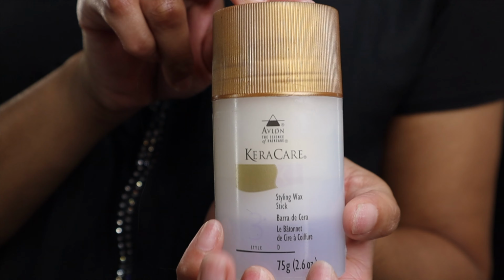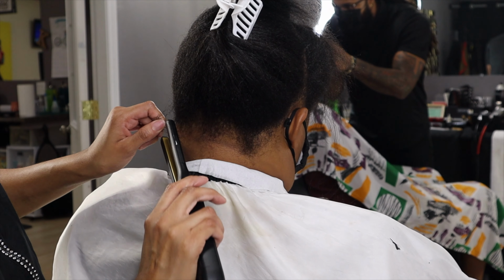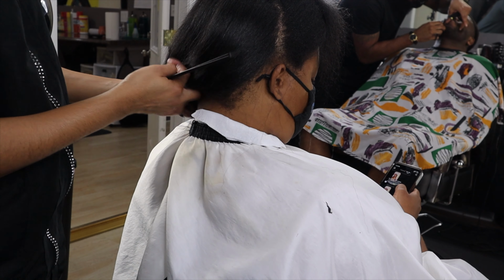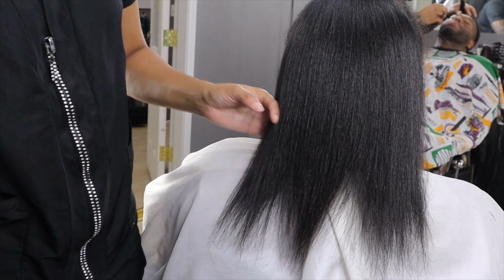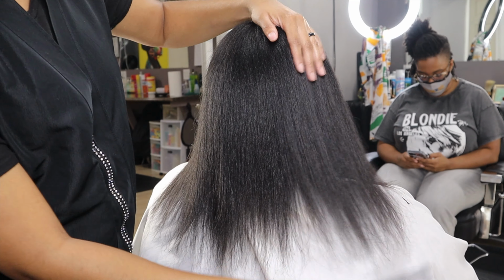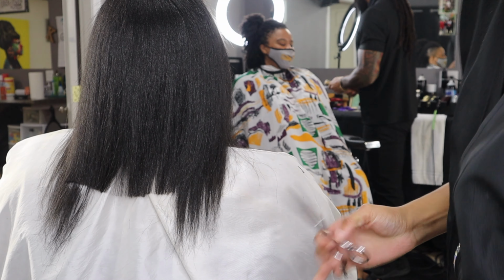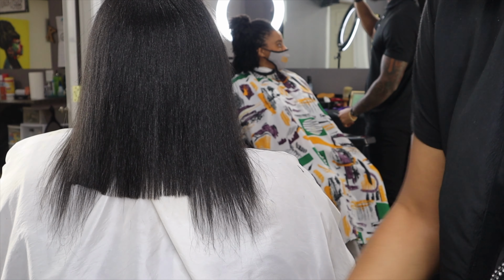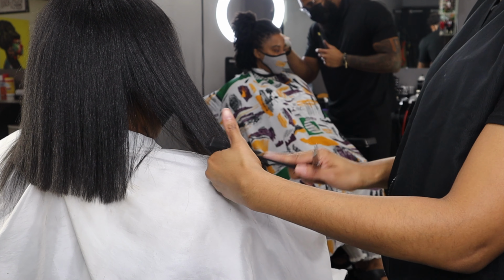Salonwork: We Had To Cut Her Hair! | Beauty Desi's Way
What's up y'all! In today's video you'll see me giving my client a long overdue haircut. We finished the look with a silk press and adding big barrel curls to give a more layered effect.